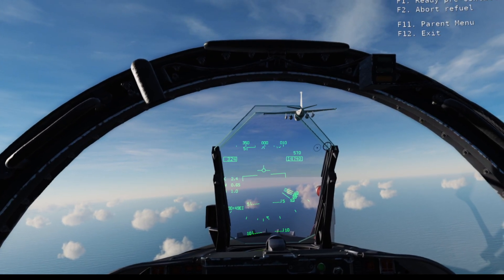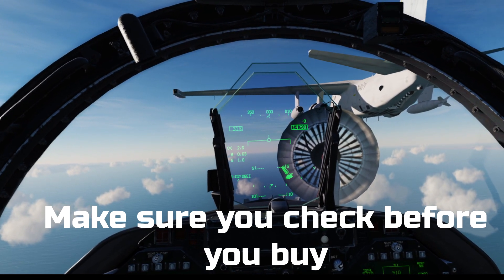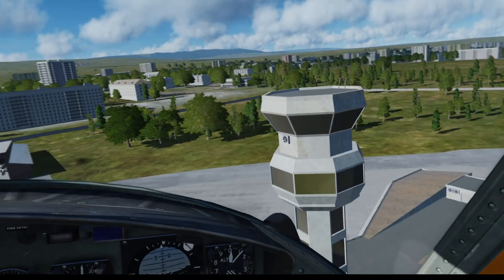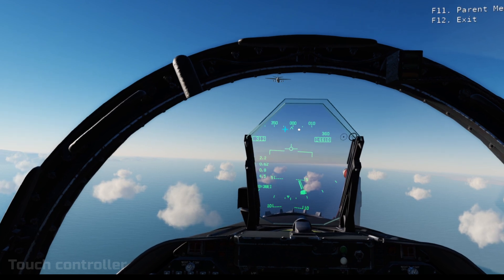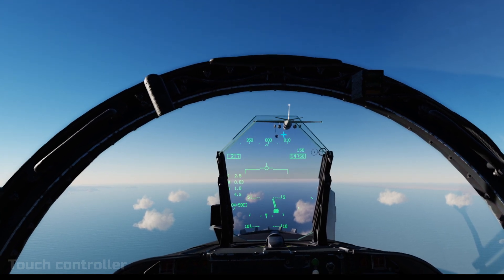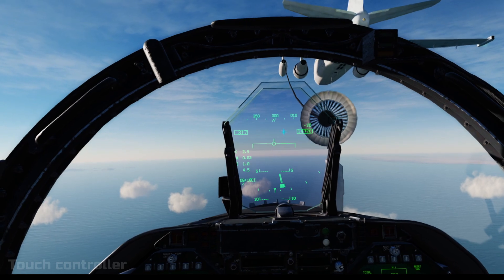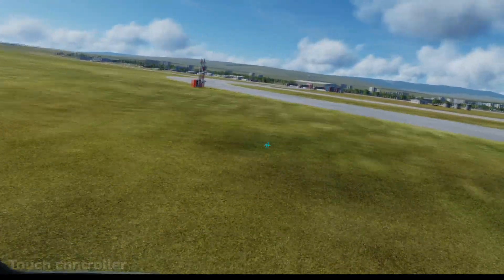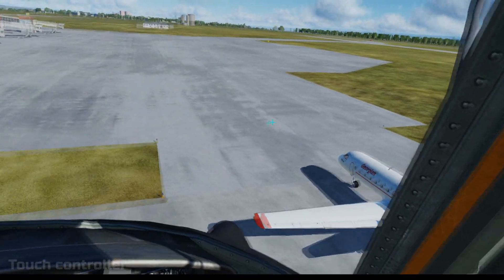DCS WORLD | Oculus Quest 2 : Touch Controls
In the DCS World video, I discuss the Oculus Quest 2 Touch controls and their viability for playing. It is a follow up to the last Quest 2 video because I didn't answer enough of the questions about the quest 2 regarding touch controllers.

This video attempts to solve that problem, it was filmed in VR.